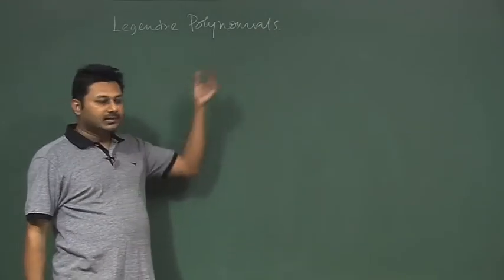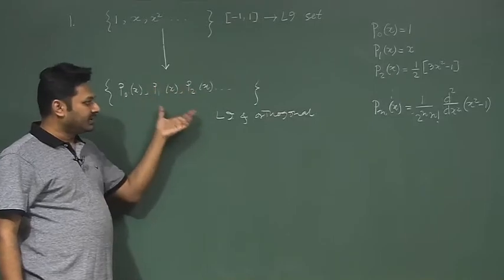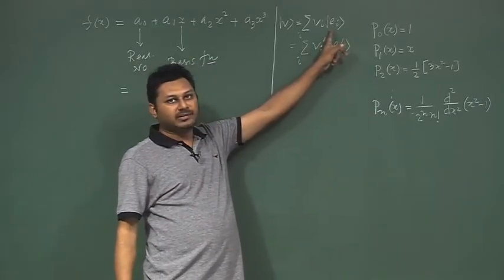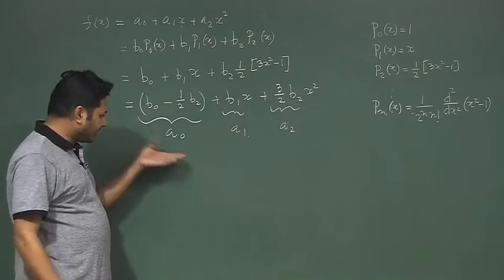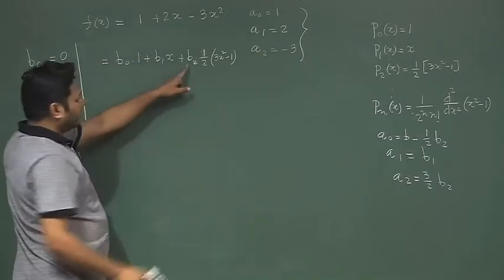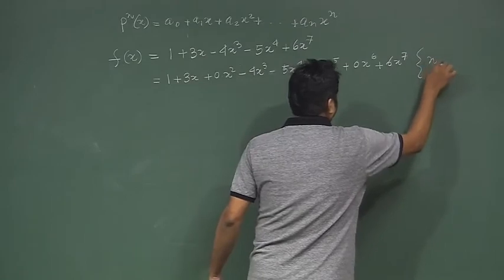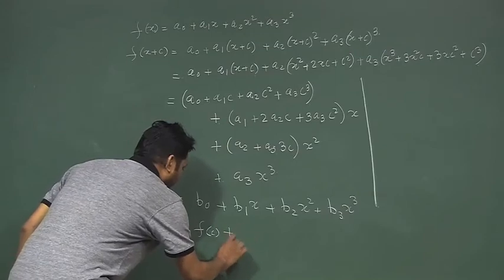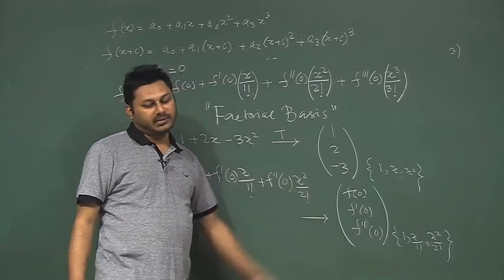Lecture 28: Monomial Basis, Factorial Basis, Legendre Basis